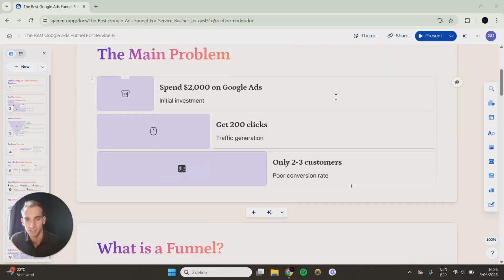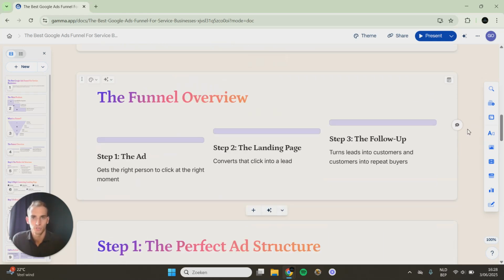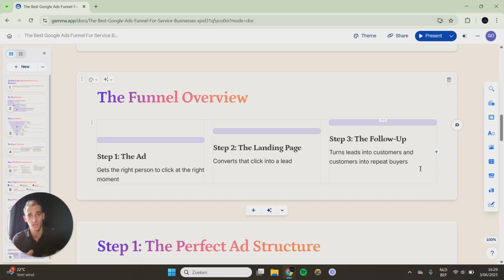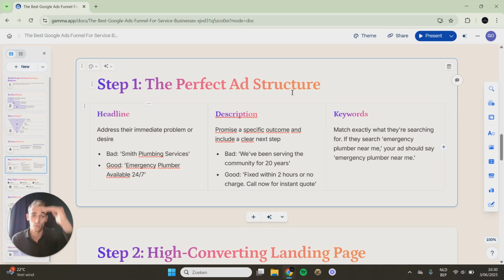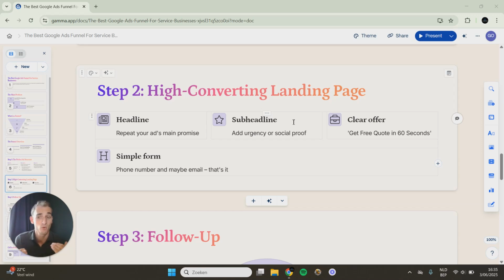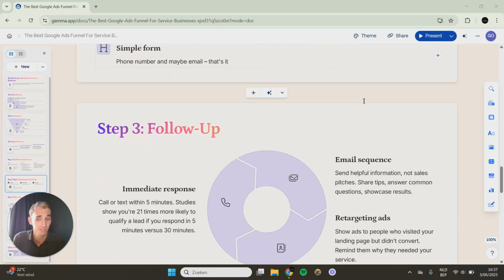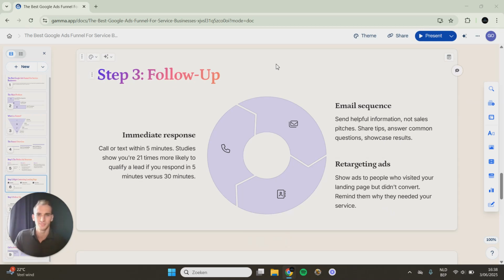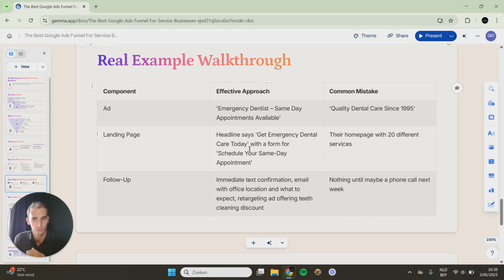The Best Google Ads Funnel For Service Businesses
Watch this video to learn how the Google ads funnel works.